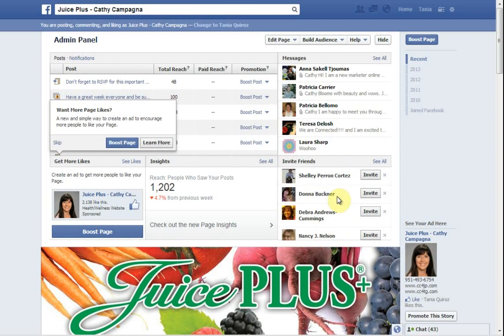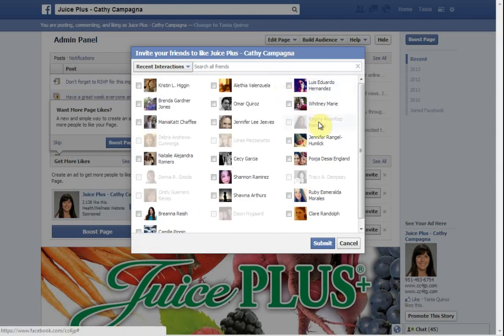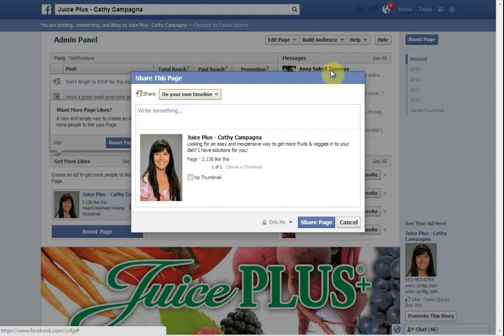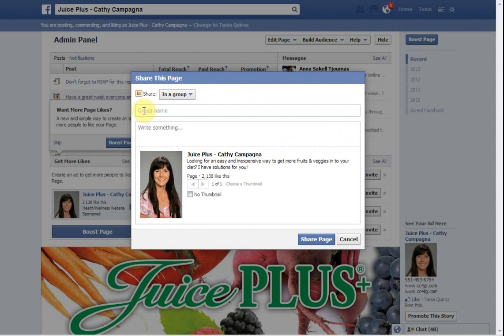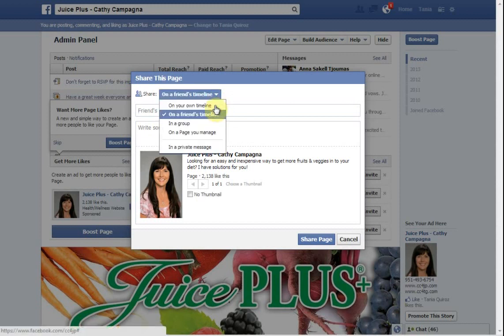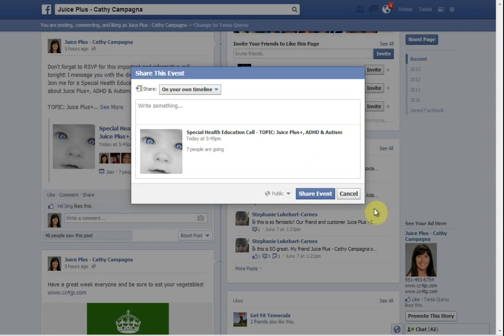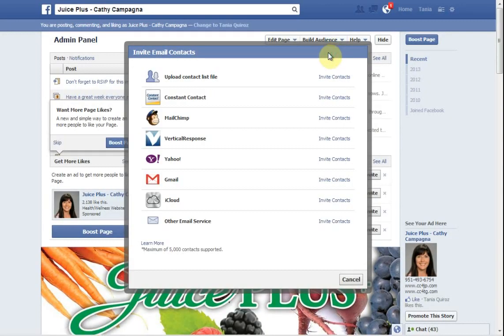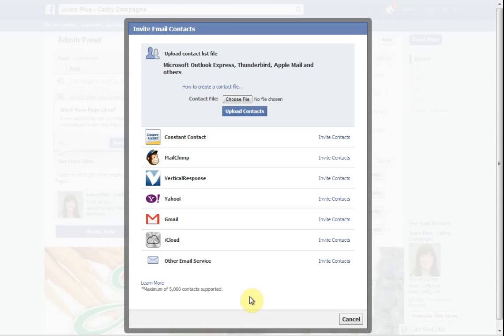How to Invite People to Like My Facebook Page